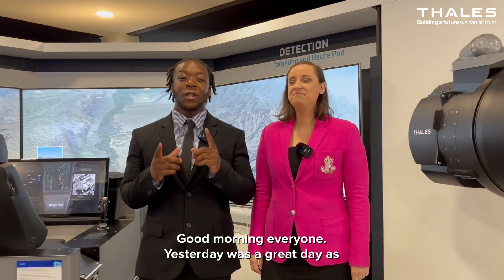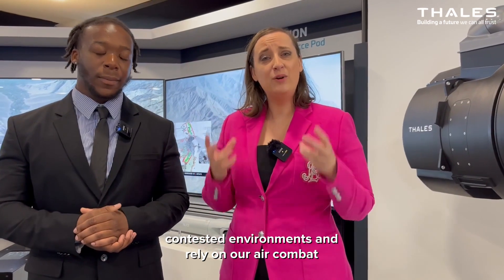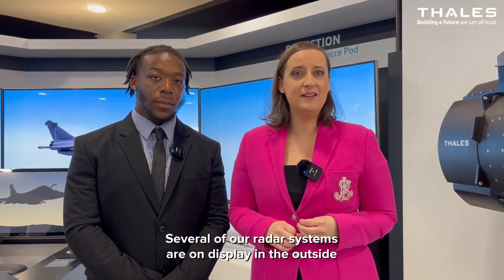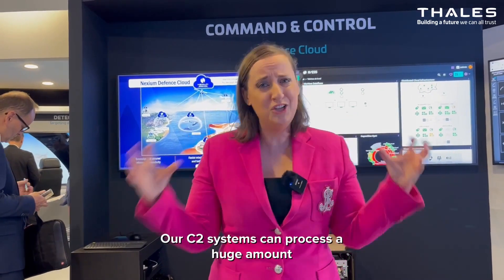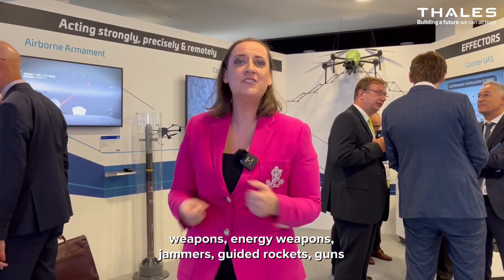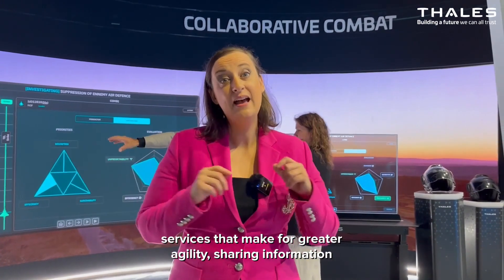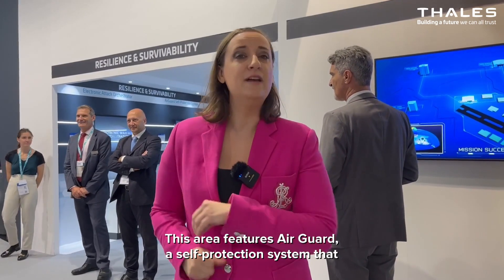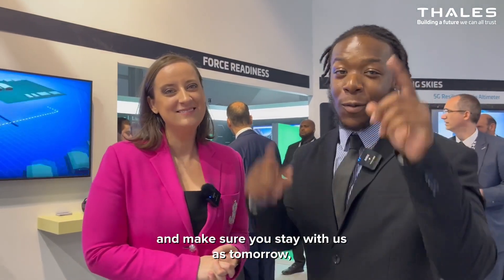Paris Airshow Day 3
Today, on Day 3, we take a look at defence aerospace, which has become even more strategically important with the return of high-intensity conflicts.
International Paris Air Show ParisAirshow!